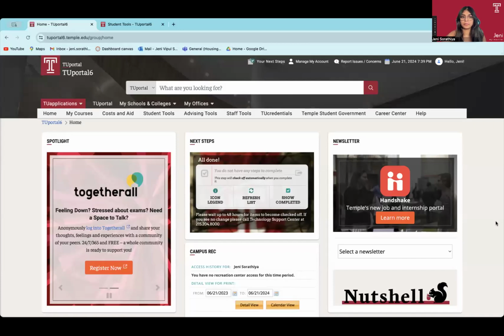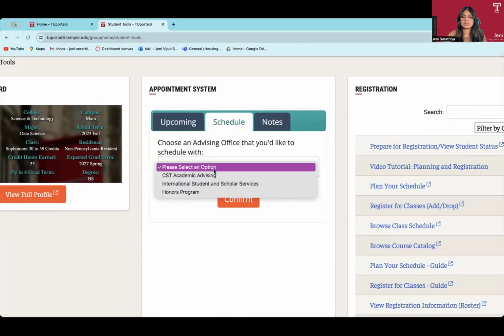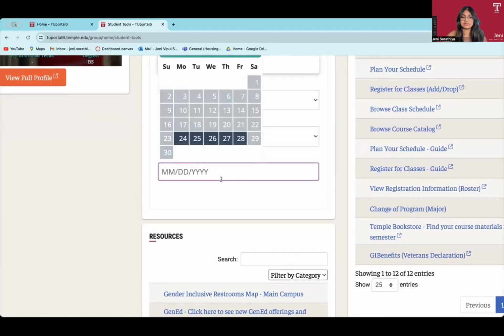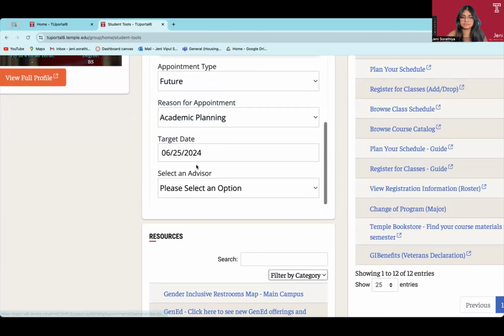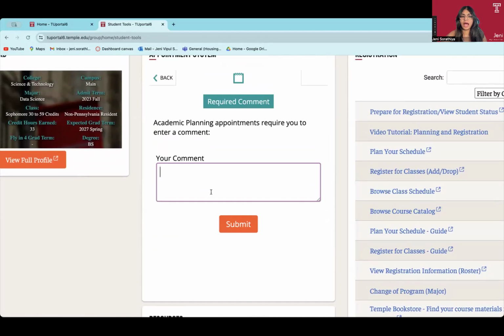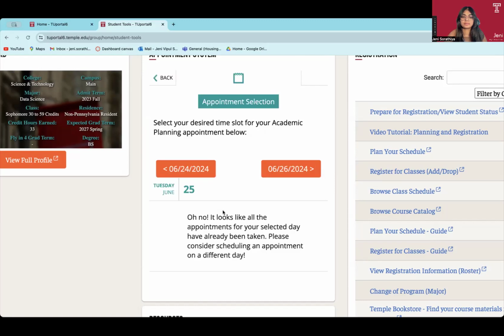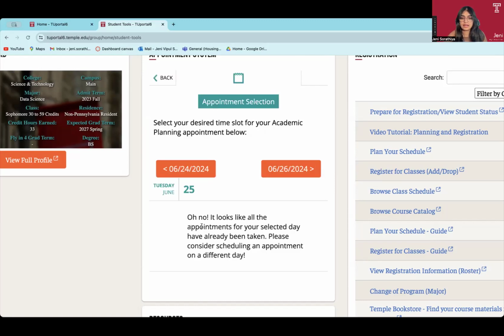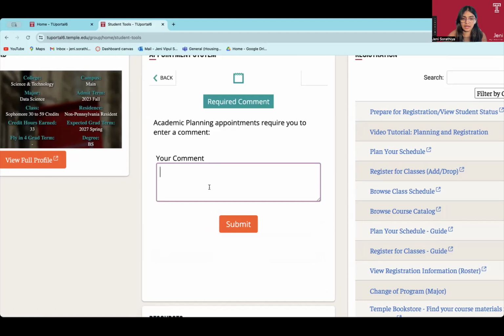How To Make An Advising Appointment Summer 2024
Jeni explains how you can make an advising appointment through TUportal